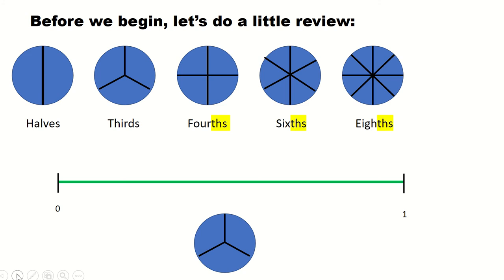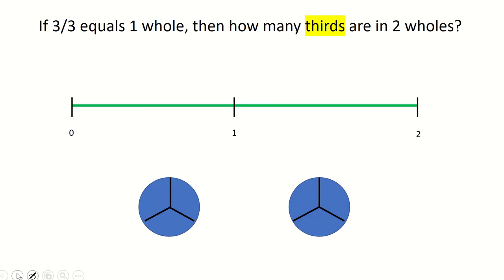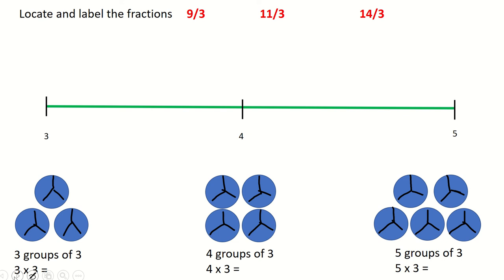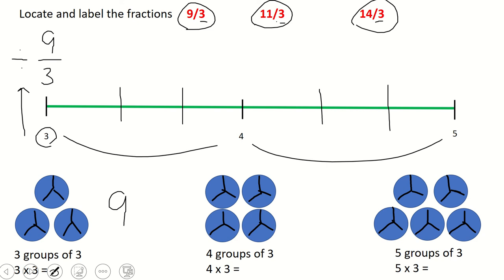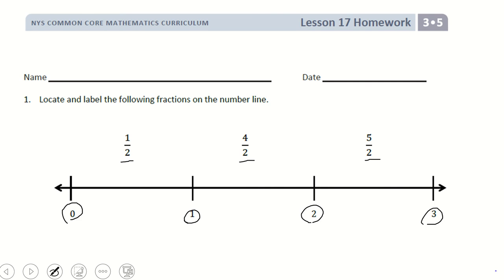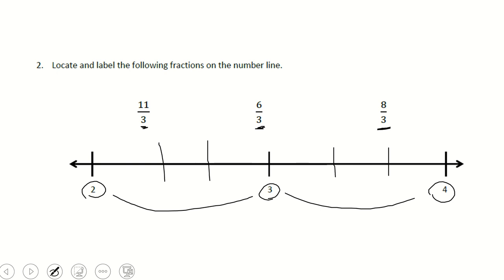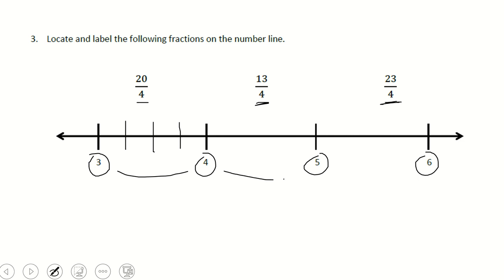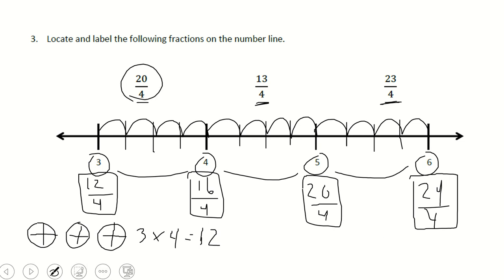Video #1 Lesson 17 HW #1 3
Watch this as you do Lesson 17 Homework #1-3